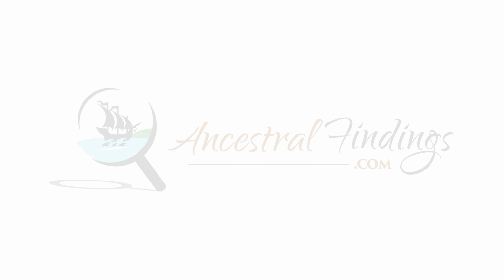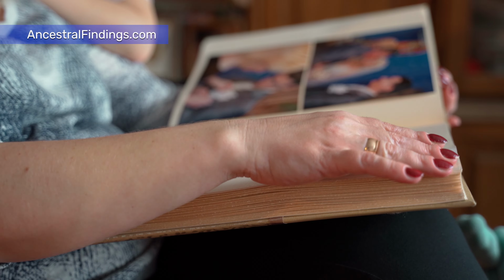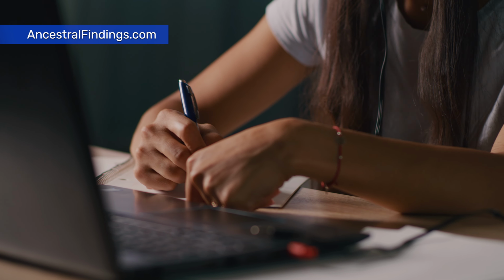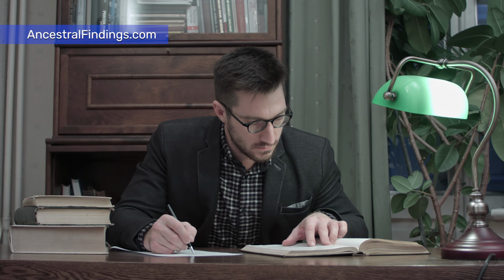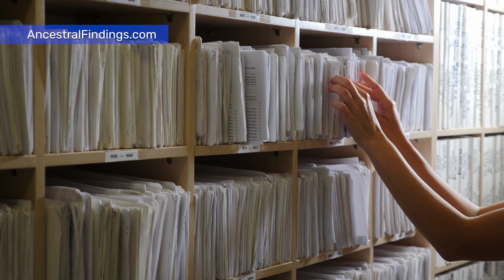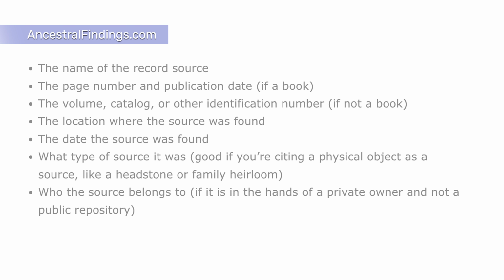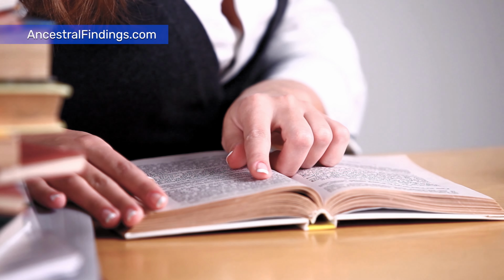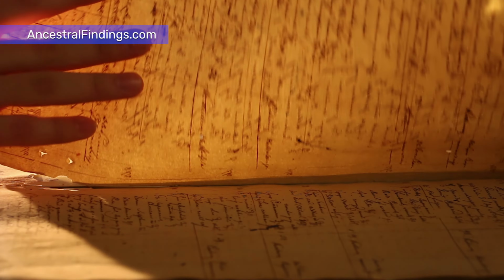AF-590: How to Cite Your Sources in Genealogy | Ancestral Findings Podcast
How to Cite Your Sources in Genealogy... As a beginning genealogist, you may not give much thought to citing your sources in your research. However, it is a vitally important part of any serious type of genealogical pursuit. Citing sources serves a variety of purposes. Most importantly, it lets you know where you found your information. This is crucial as you get further into your research on a family. You may find new, conflicting information on a person you’ve already researched. By citing your sources as you go, you can see where you found the original information, look at it again, compare it to the new source or sources, and decide if one is more likely to be correct or more believable than the other.

Evidence Explained: Citing History Sources from Artifacts to Cyberspace
by Elizabeth Shown Mills

Evidence! Citation & Analysis for the Family Historian